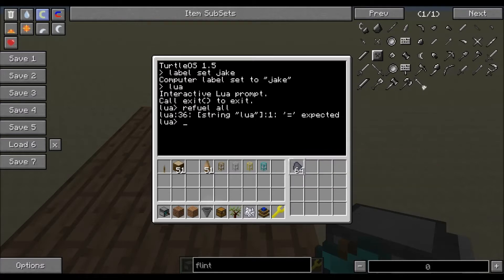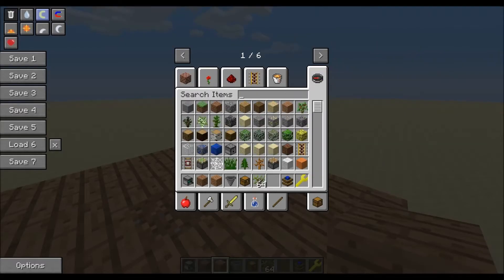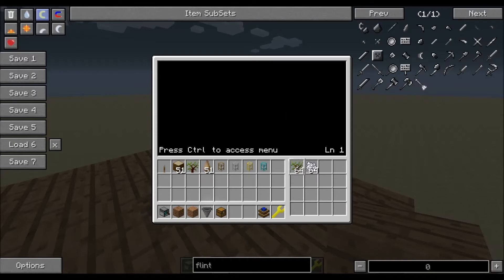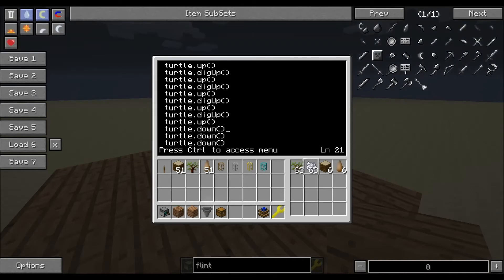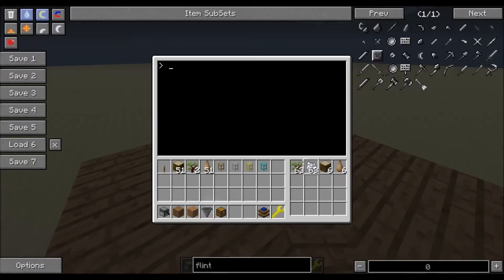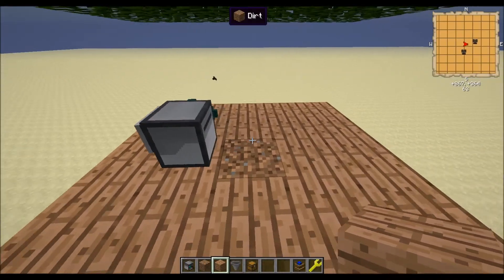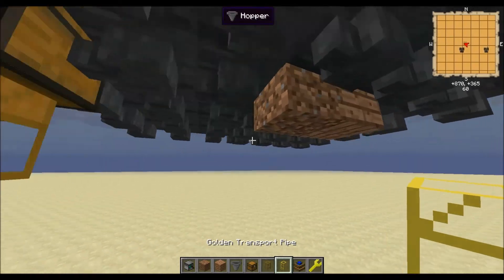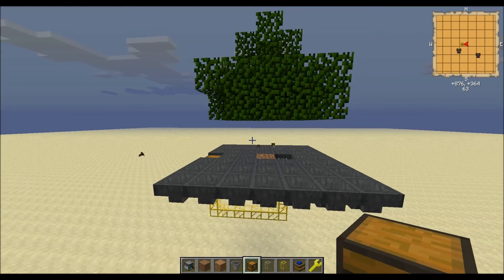Very quick FTB tree/rubber farm tutorial using CC Turtles!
Very very quick tutorial on how to build a simple tree farm in ftb using the turtle provided in computer craft!

If you decide to use a refuel loop to auto re fuel just put coal or whatever in the bottom right slot and delete the "end" line in the code. go 2 spaces down from the sleep(30) line and type  "if turtle.getFuelLevel() (less than bracket) 5 then turtle.refuel()"

The code

while turtle.getItemCount(2) ~=0 do
turtle.select(1)
turtle.place()
turtle.select(2)
turtle.place()

turtle.dig()
turtle.forward()
turtle.digUp()
turtle.up()
turtle.digUp()
turtle.up()
turtle.digUp()
turtle.up()
turtle.digUp()
turtle.up()
turtle.digUp()
turtle.up()
turtle.digUp()
turtle.up()
turtle.down()
turtle.down()
turtle.down()
turtle.down()
turtle.down()
turtle.down()
turtle.back()
sleep(30)
end